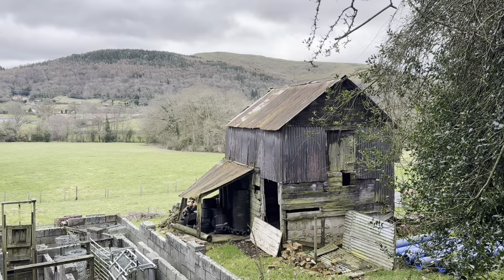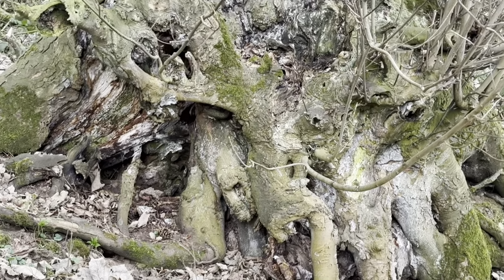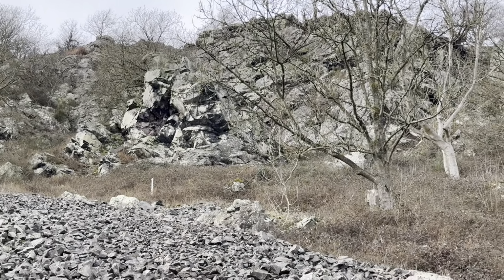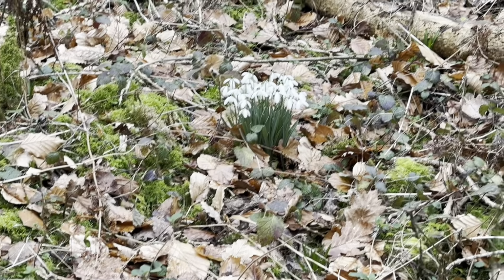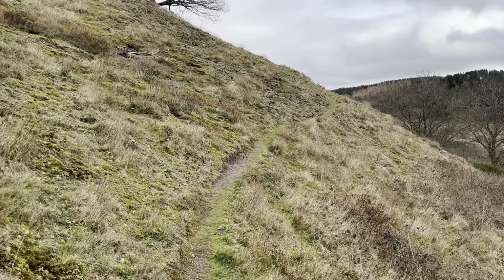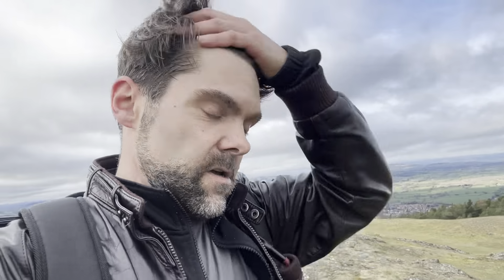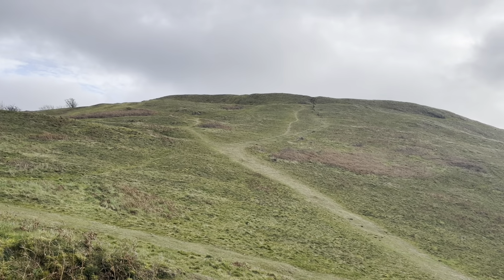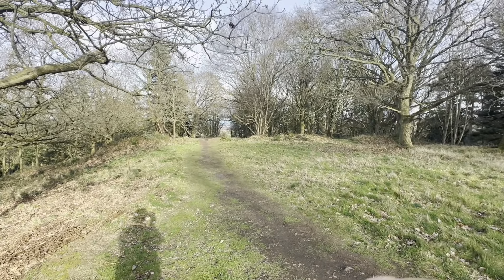EARLS And PONTESFORD Hill Shropshire England - Exploring Two Ancient Hill Forts And Getting Lost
Join Third Rate content as we explore this Shropshire landmark.
With two ancient hill forts, mythology, nature and some of the best views around this weeks micro adventure is brim full of both history and mystery is one not to be missed